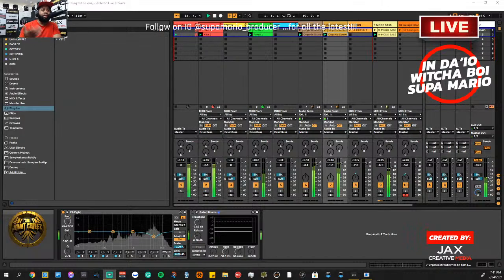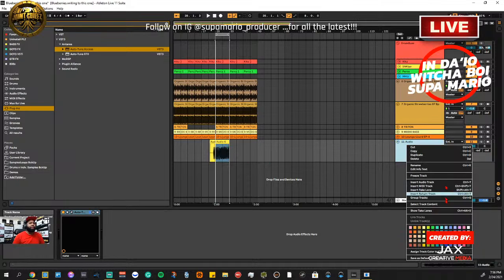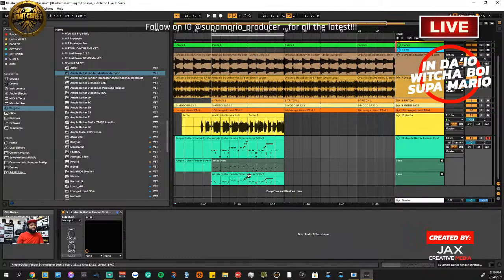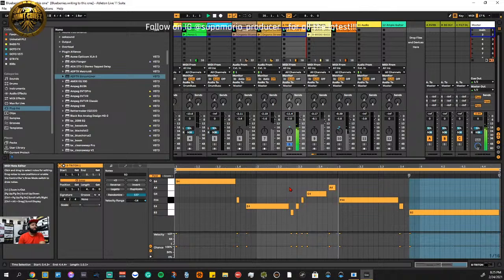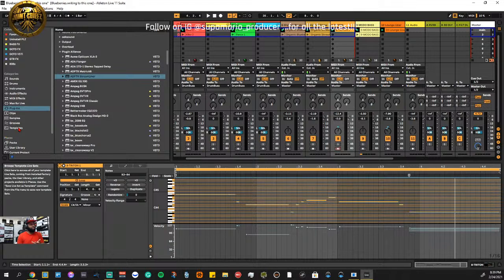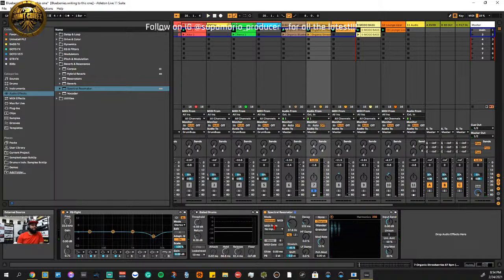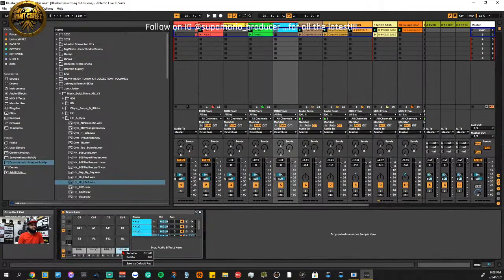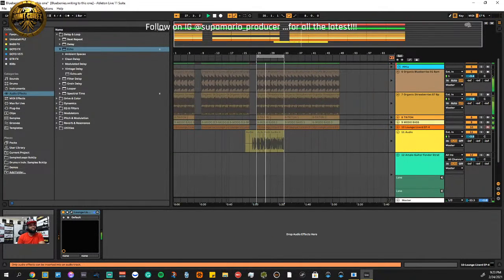Looking at Ableton Live 11 😎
Just walking thru some of the features.
Come check it out with me!!!

🎹 If you like Initial Audio HeatUp 3 click the link below for a discounted price on HeatUp 3, The Ultimate HipHop Production Tool!!! or

🎹 Also if you like HeatUp 3, check out Virtual Power Virtual Instrument.
Featuring Sounds created using, highly sought after, well-praised analog gear & virtual software. Click the link below to your new GO-to Plugin!!